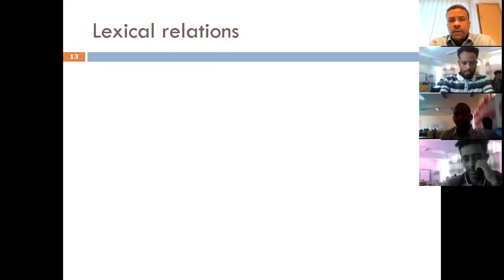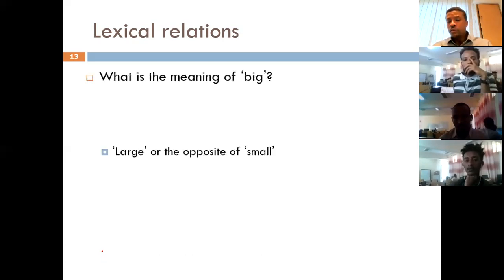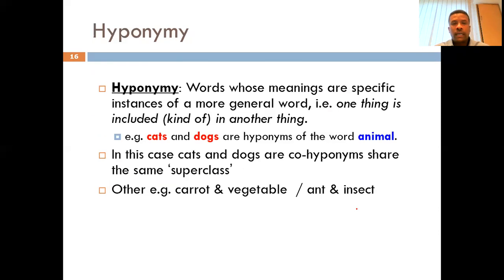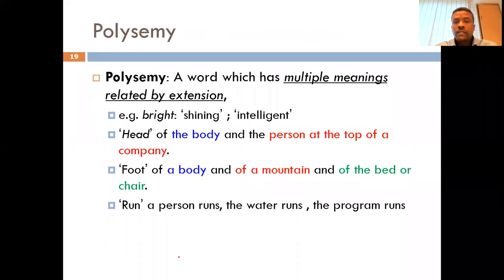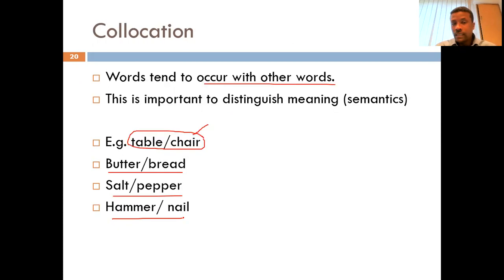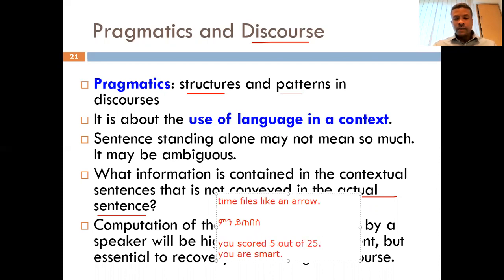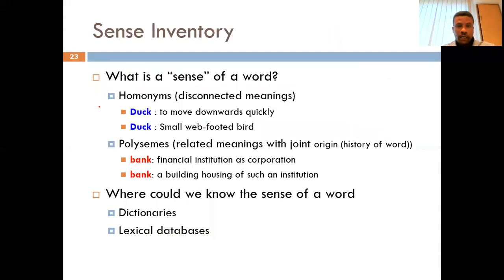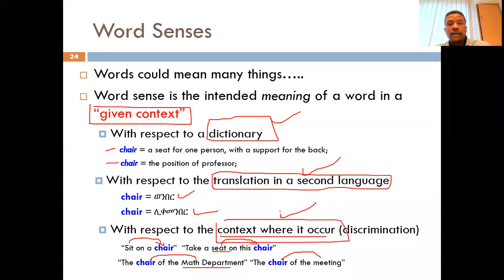Chapter 4 Part 2